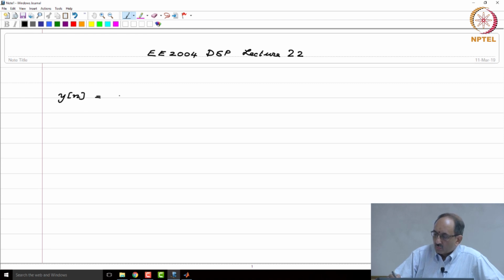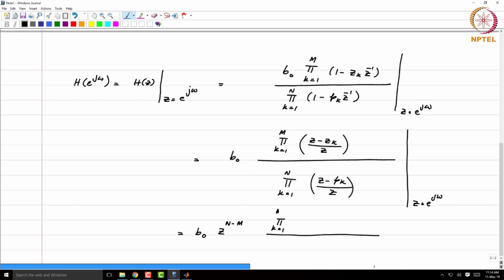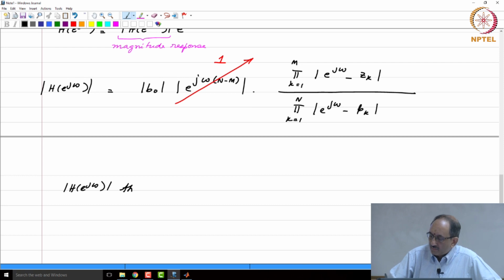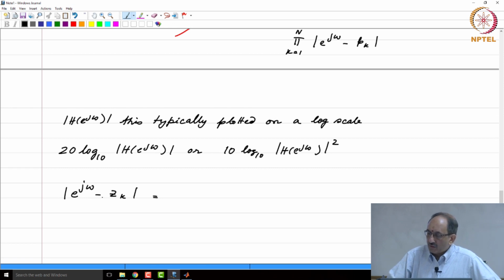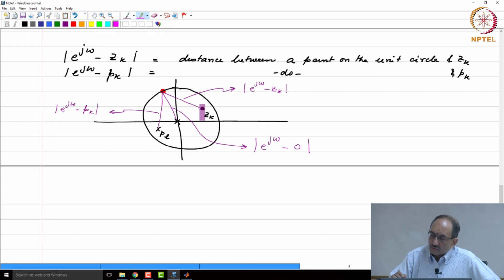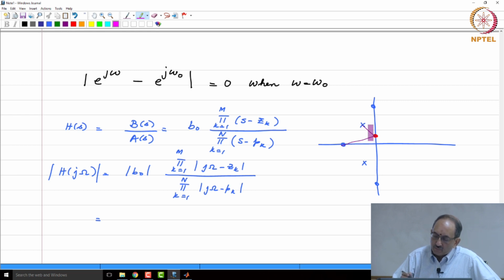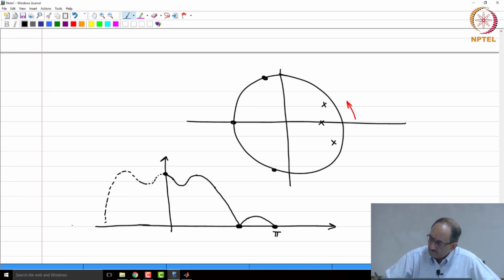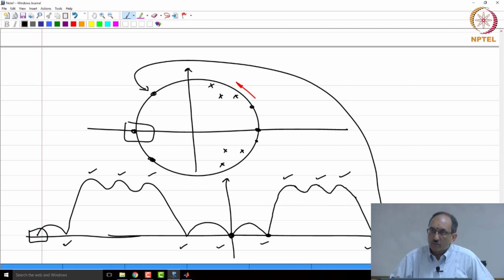Lec22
Lec22 - Magnitude Response (1)
– Geometric interpretation of the frequency response